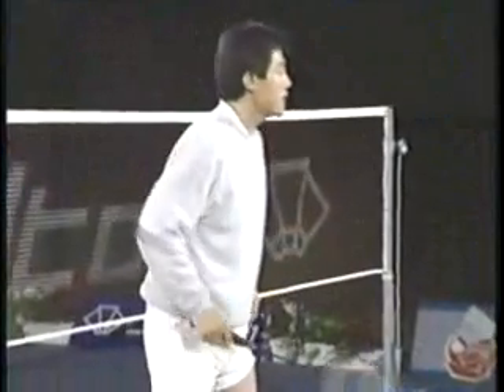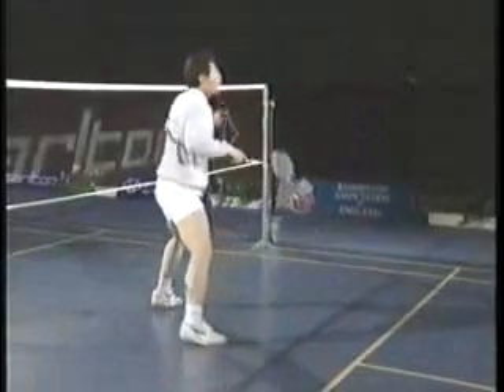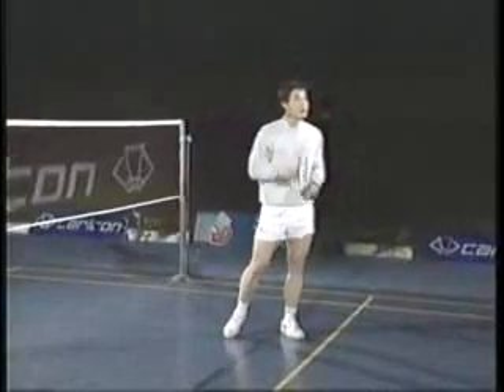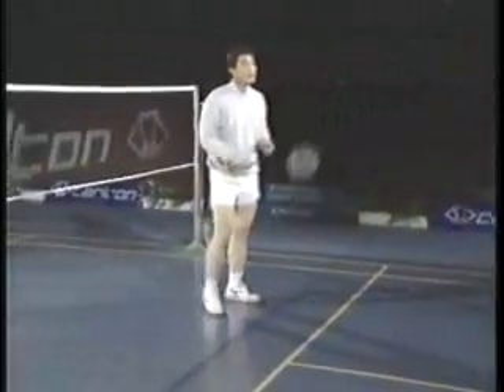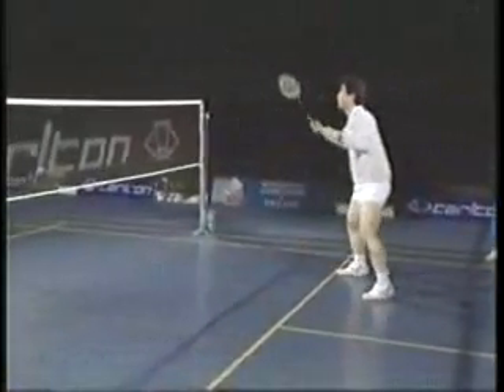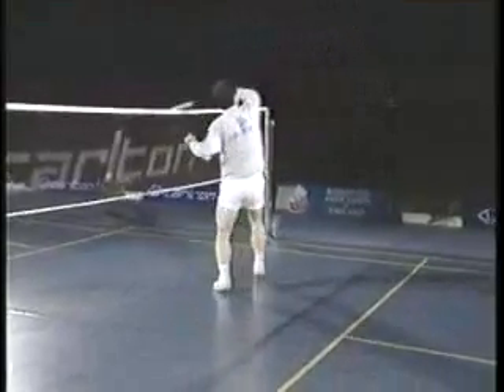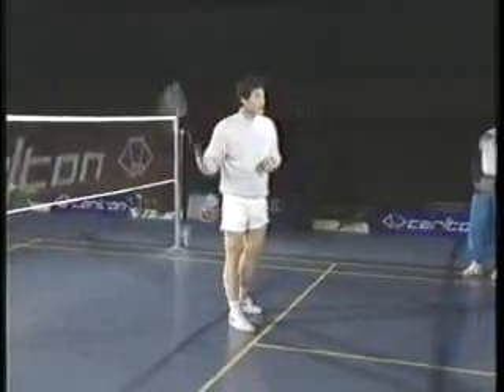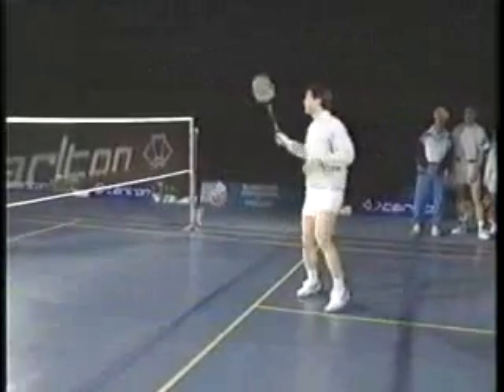Badminton-Play To Win 11: Backhand Clear